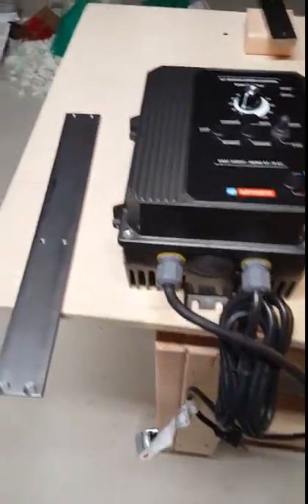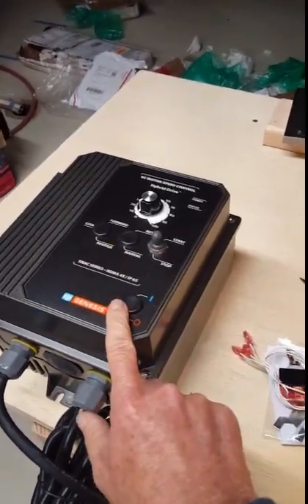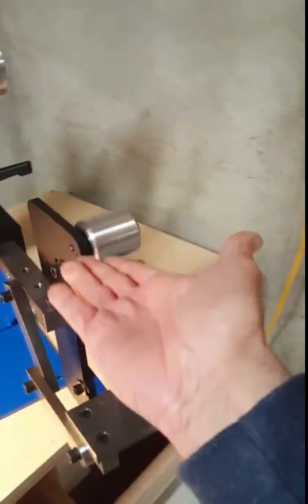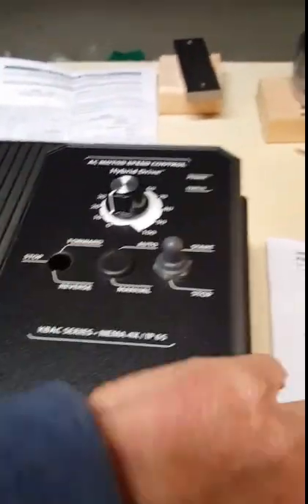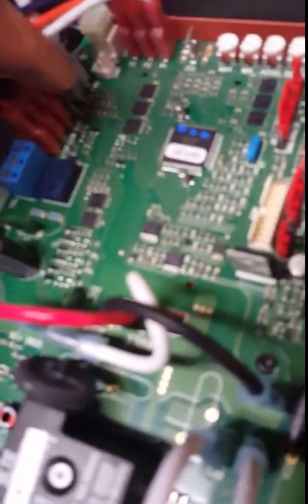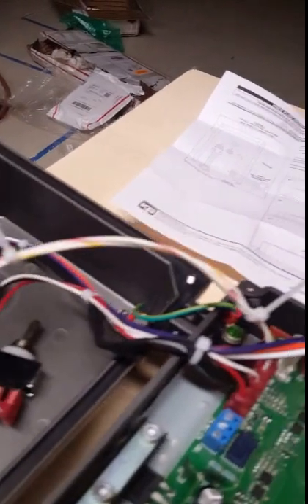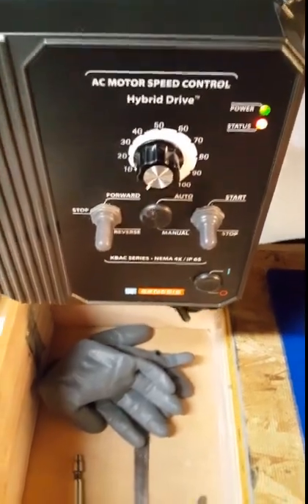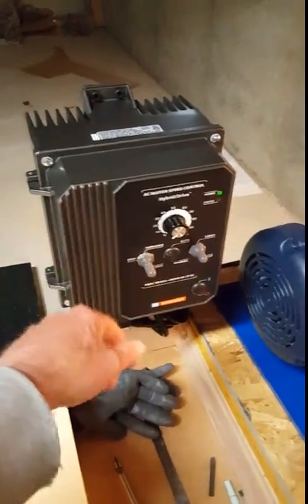Installation of reverse switch on kbac 27 drive.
2 x 72 Esteem Grinder with reverse switch on kbac 27 drive.